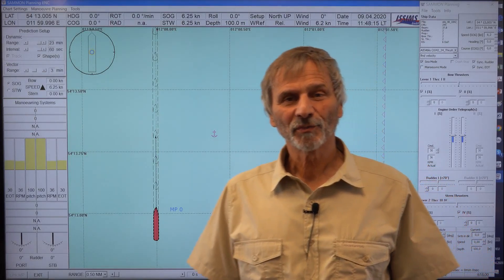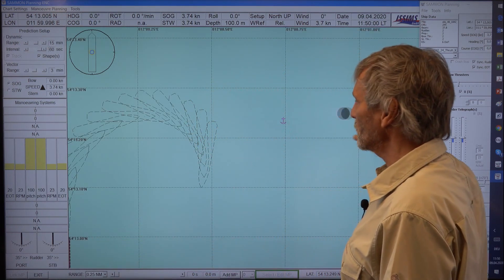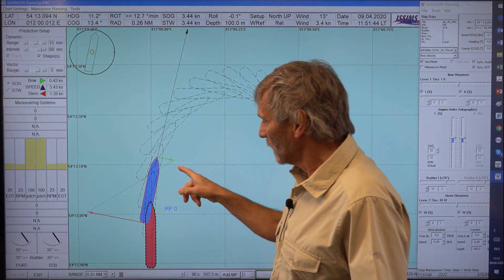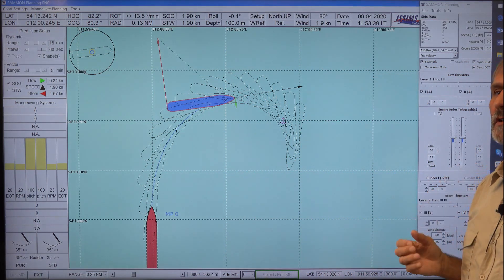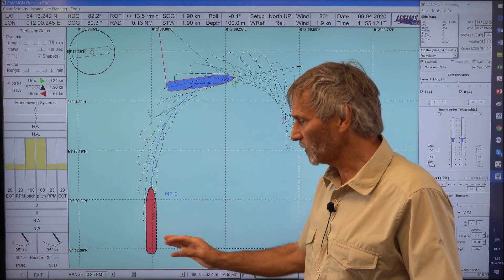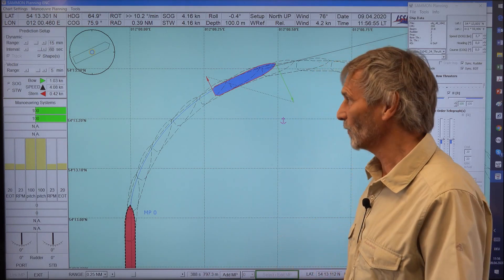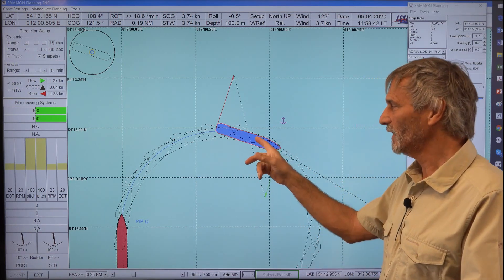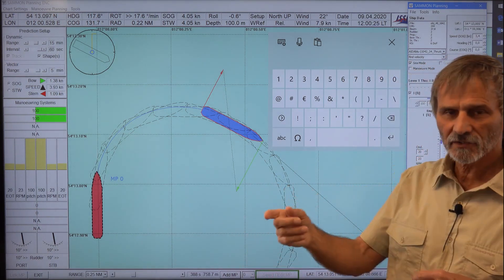12 2 SAMMON Pivot Point Demo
SAMMON Lecturing Video describing

"Pivot Point Demonstration"

SAMMON - the IDEAL tool to identify manoeuvring capabilities of a ship - SAMMON - learning the EFFECTIVE way